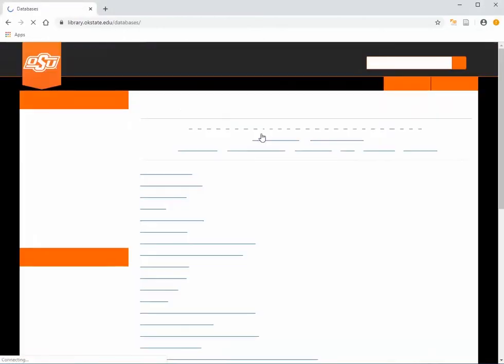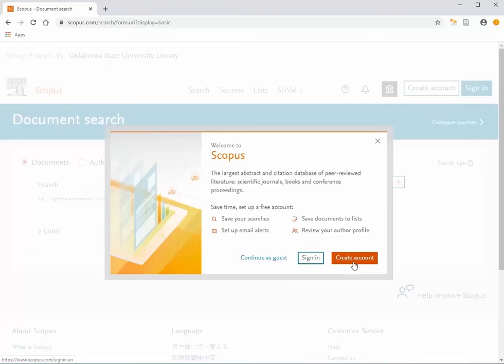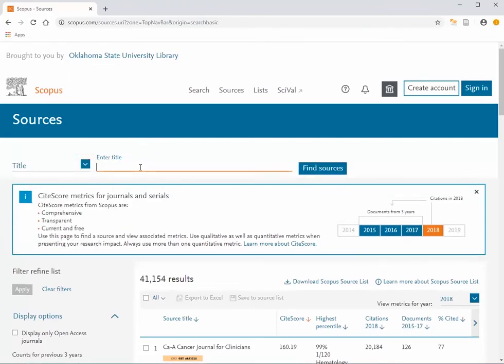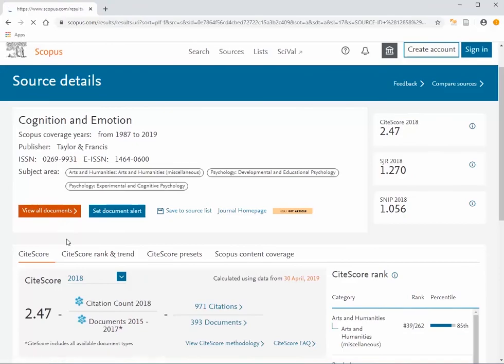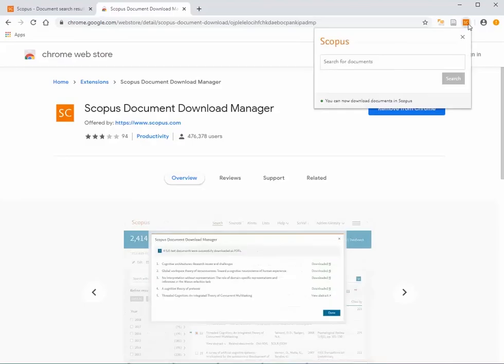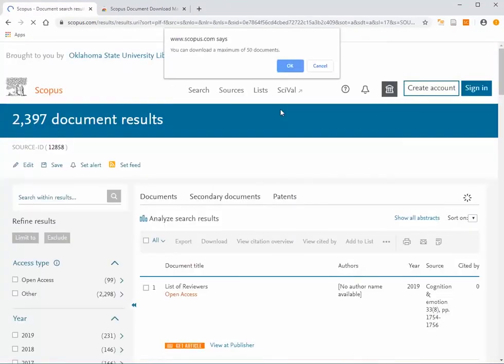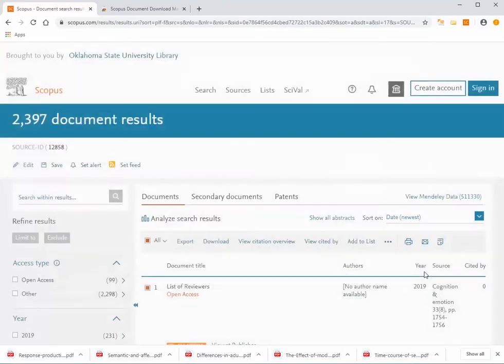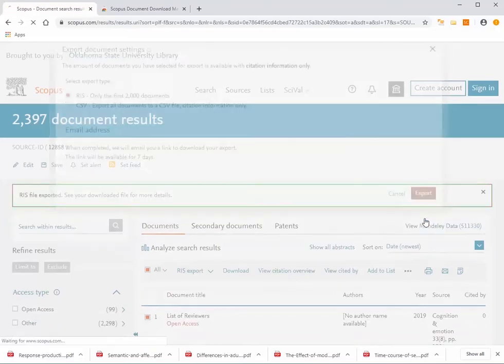How to Download Abstracts and Full-Text Journal Articles in Scopus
This video will show you how to find and download the full text of articles and abstracts from a single journal title in the citation index Scopus.

1:50 Find contact information for your subject librarians at library.okstate.edu/research-guidessubject-lists/